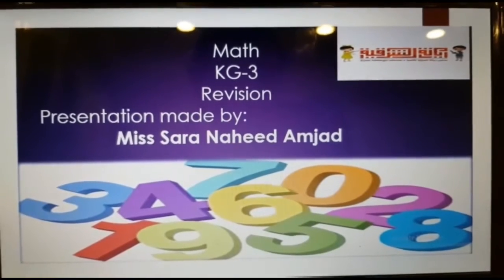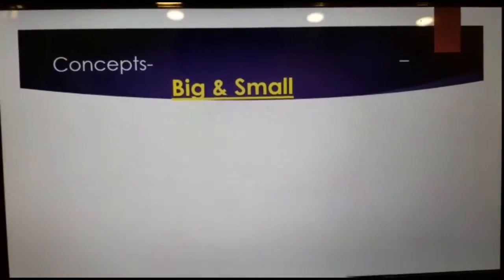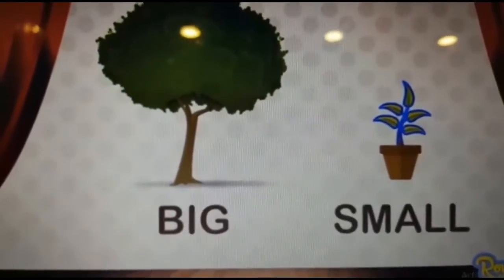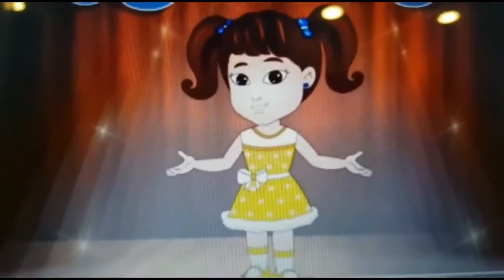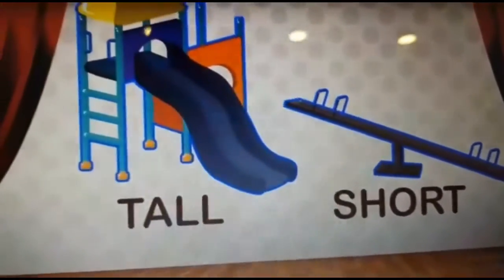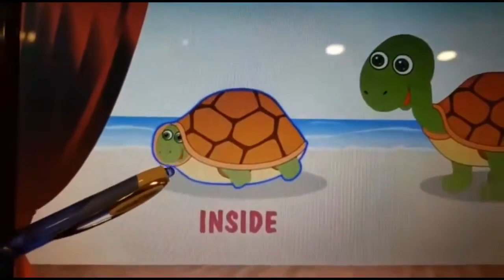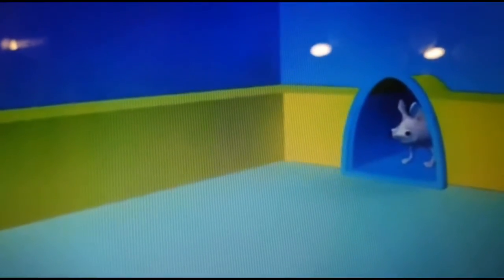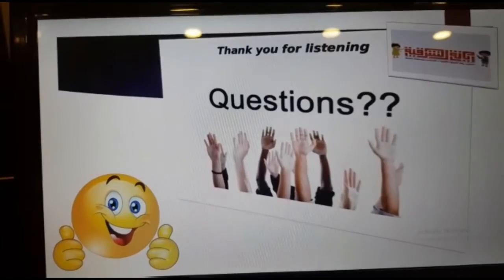20/4/2020 - KG3 Math Revision Concepts PART I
It is essential for students to have a good understanding of different concepts as it helps in their skills to follow instructions and be specific in what they are talking about